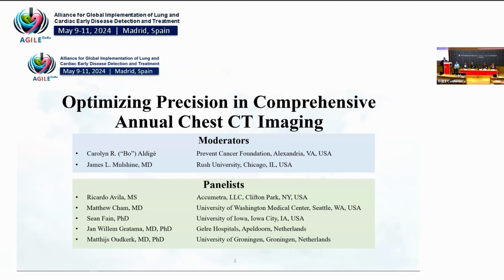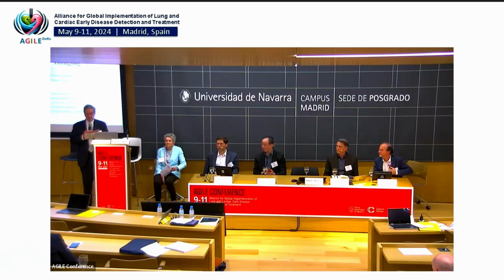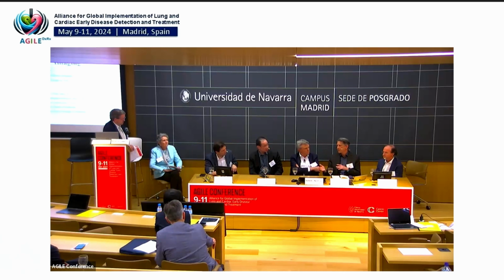Optimizing Precision in Comprehensive Annual Chest CT Imaging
Moderators - C Aldigé, J Mulshine
Panelists - R Avila, M Cham, S Fain, J Gratama, M Oudkerk